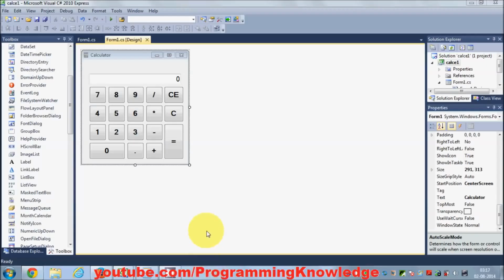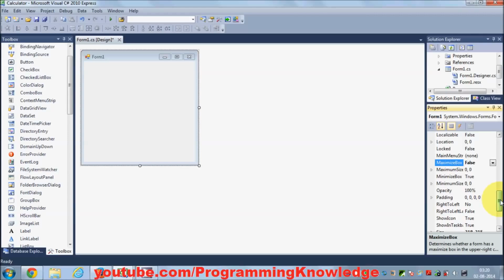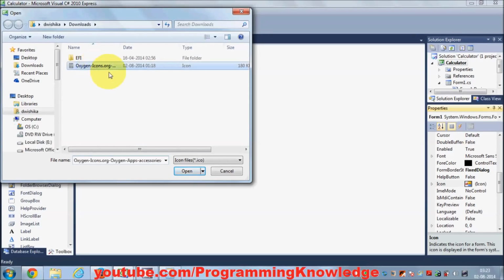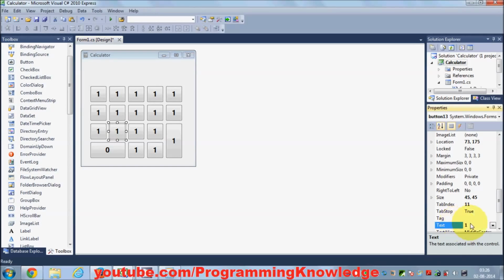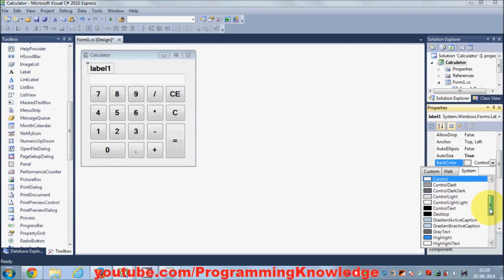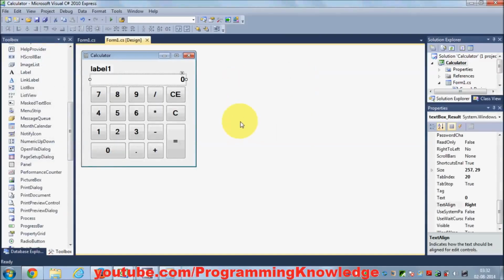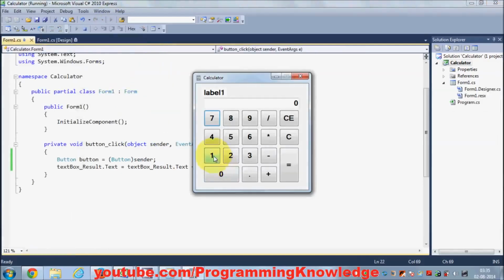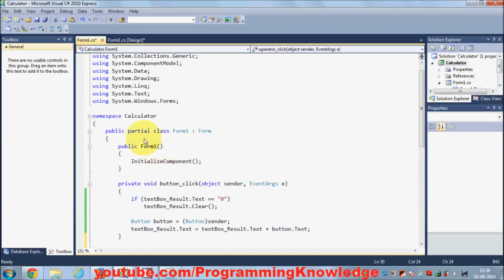How to Make a Calculator in C# Windows Form Application Part 1 1